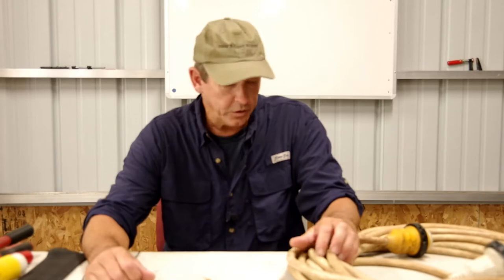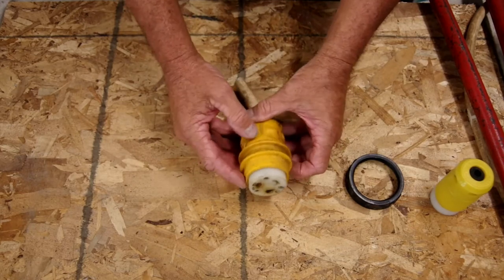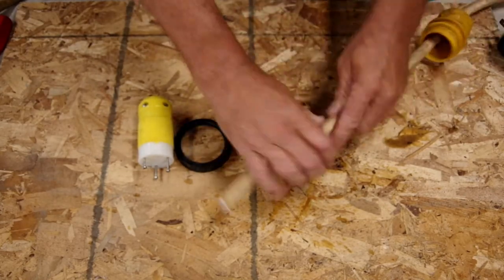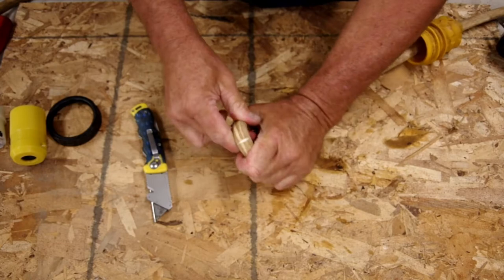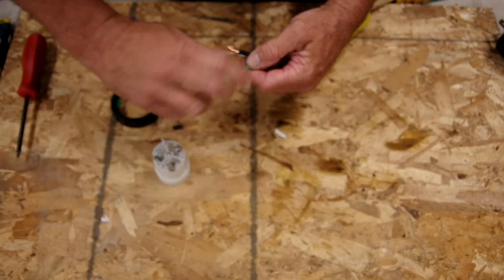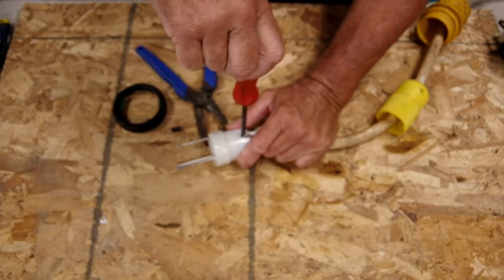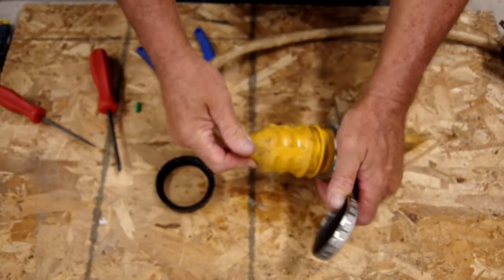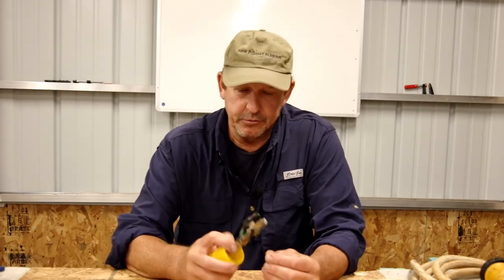Replacing the connector on a marine shore power cord set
In this episode we replace the female or boat side connector of a 30 amp marine shore power cord set. Apologies for the rotten auto focus.